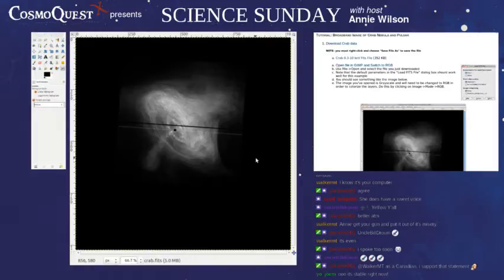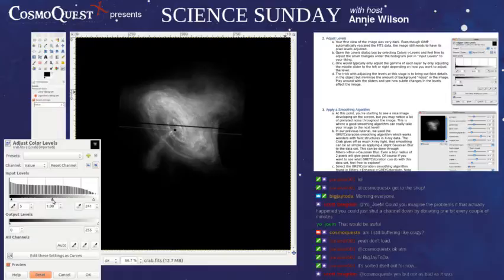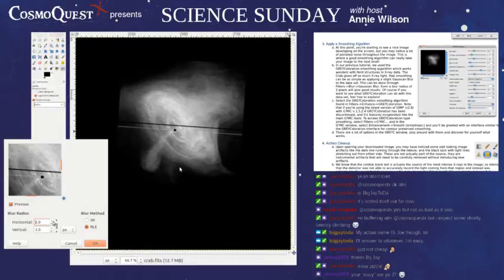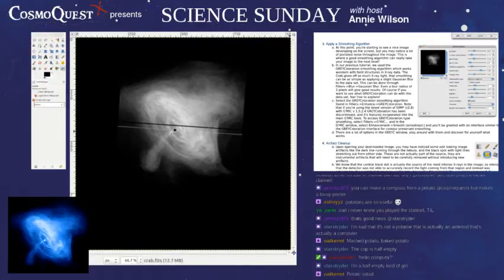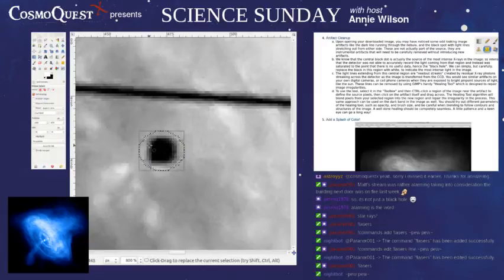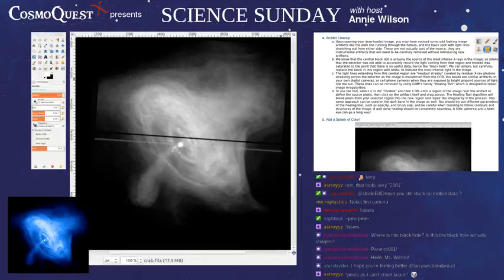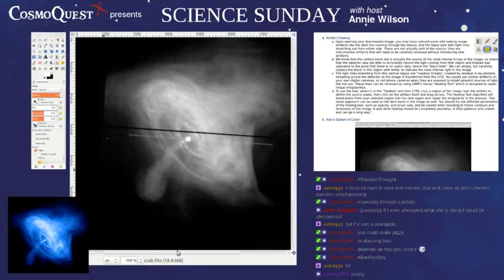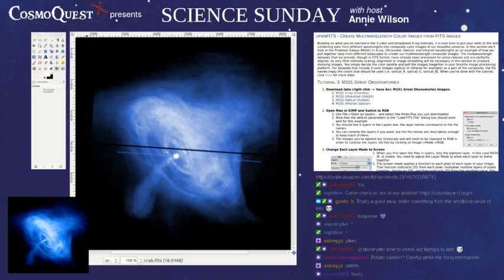Astro Office Hours: Annie Wilson 6/3/2018 pt. 2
Annie is doing FITS image processing